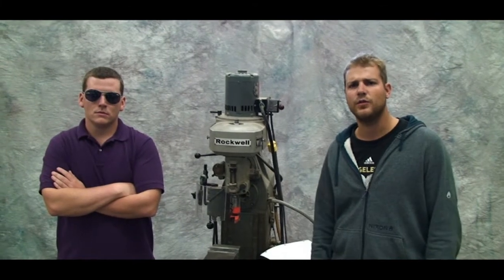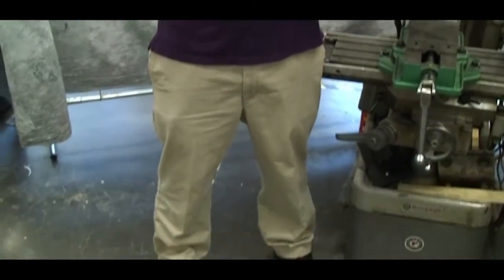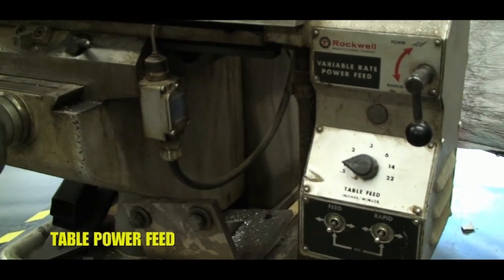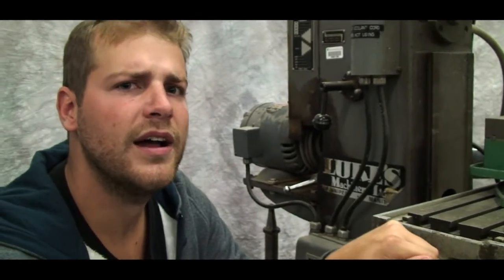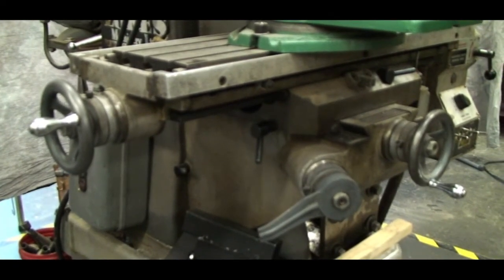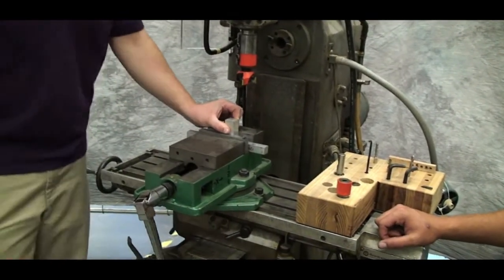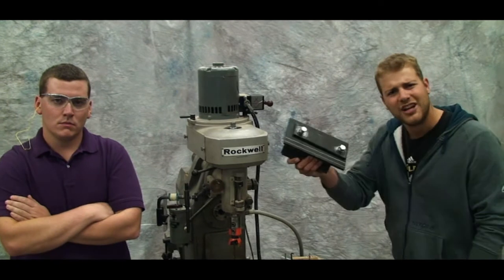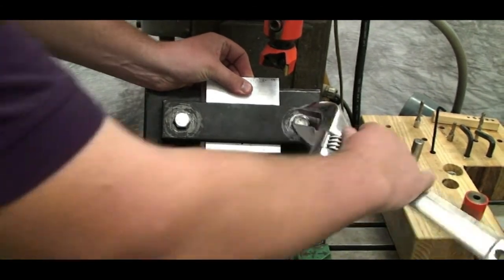Epic Mill Time (EpicMealTime Parody)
Teacher Education students demonstrate an epic parody of how to use a milling machine at Red River College, Winnipeg, Manitoba, Canada